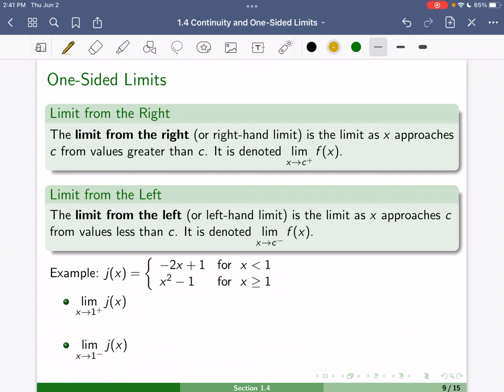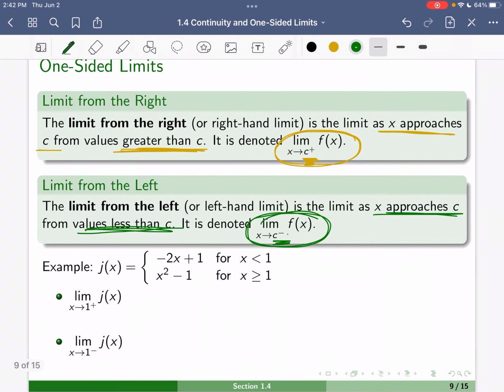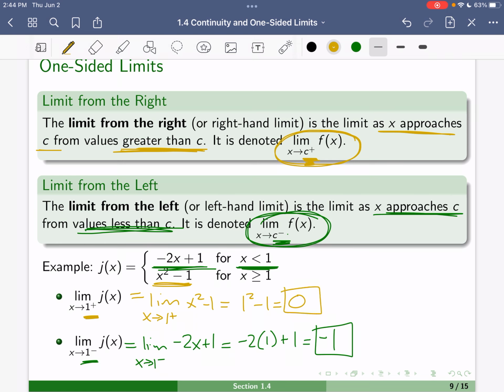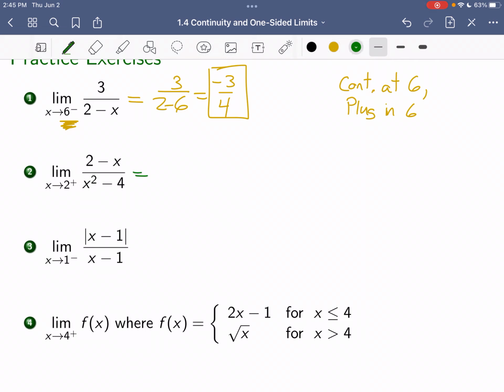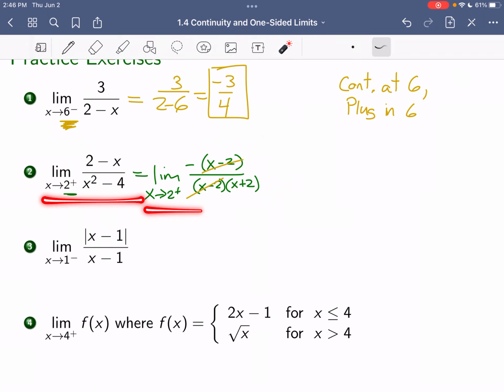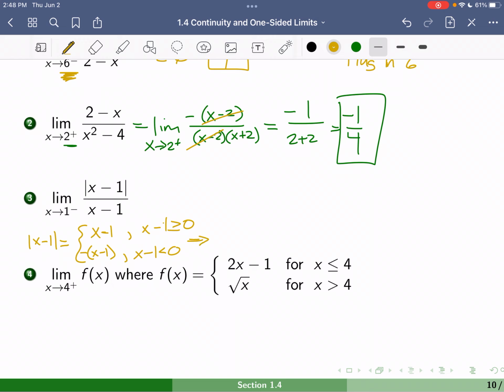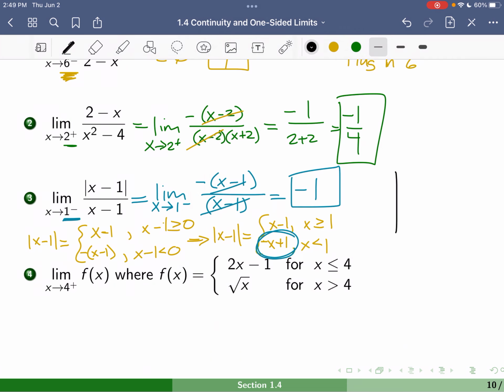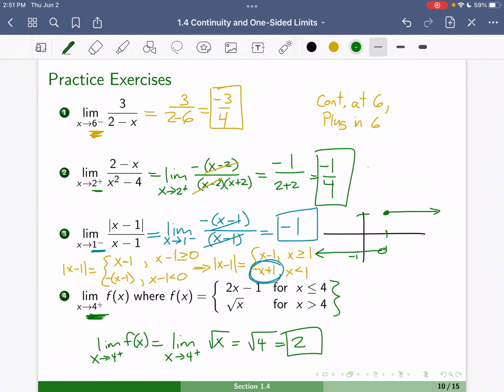Calc I - Sec 1.4 - Part 4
Discontinuities with examples